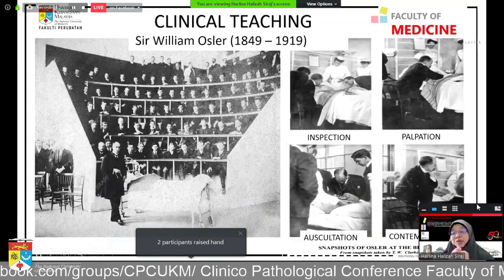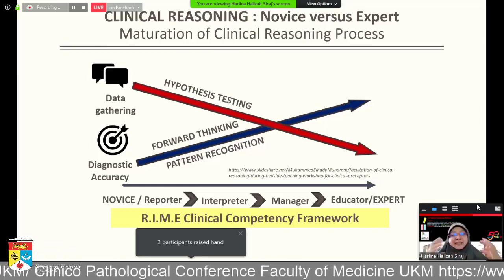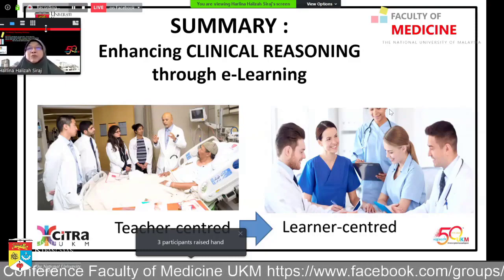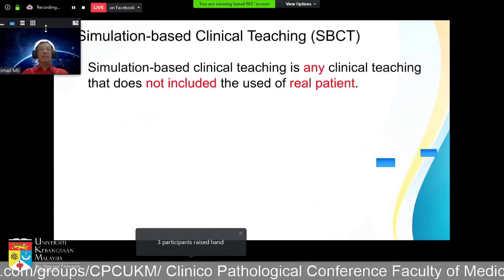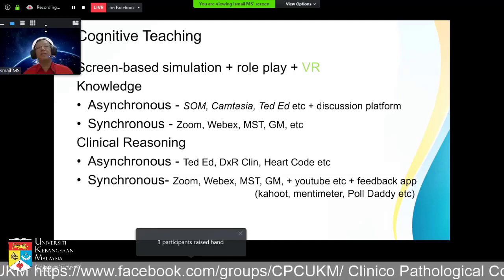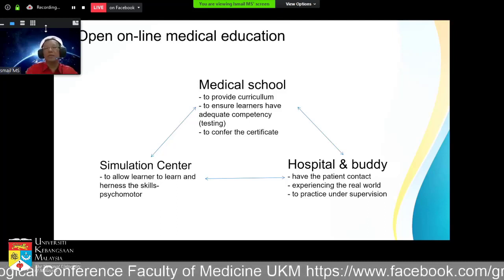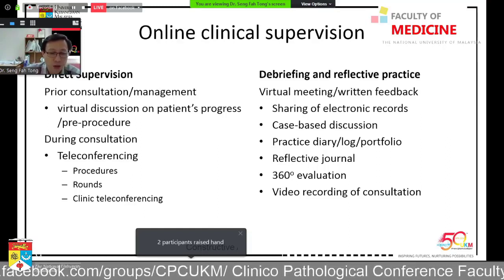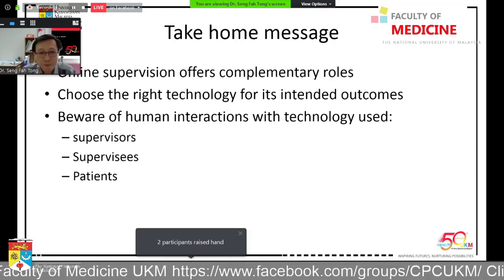Webinar Pengajaran e-Clinical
This video was originally posted in 2020 byCPC Medic UKM with this caption:

Webinar Pengajaran e-Clinical conducted on 8th May 2020
Saluran ini adalah hak milik Prof Datuk Dr Harlina Halizah Siraj.